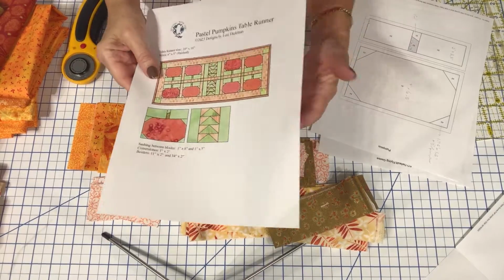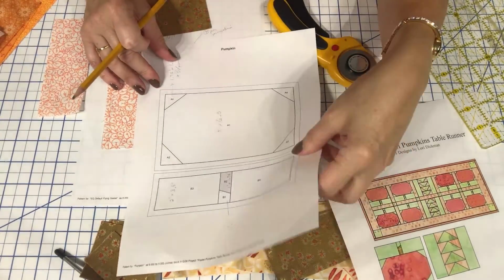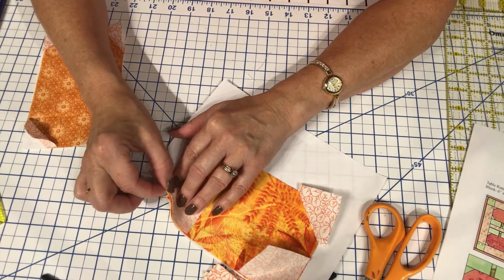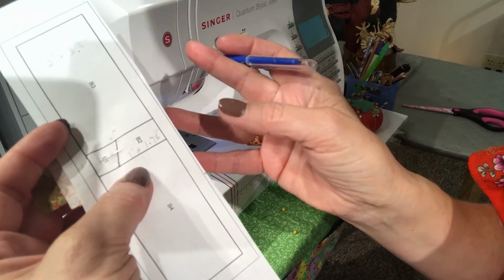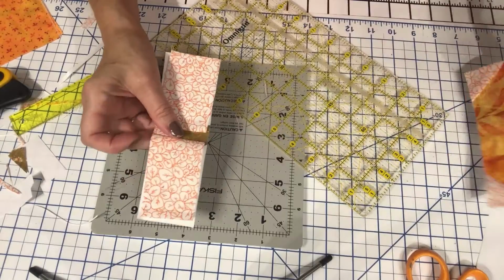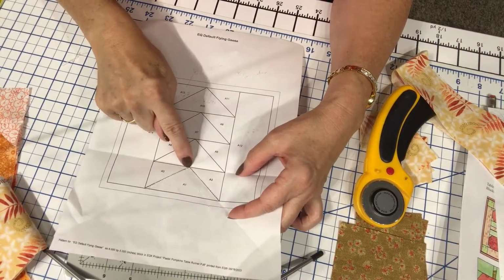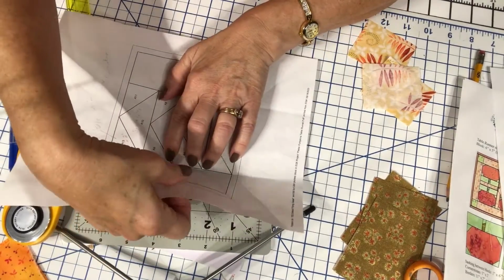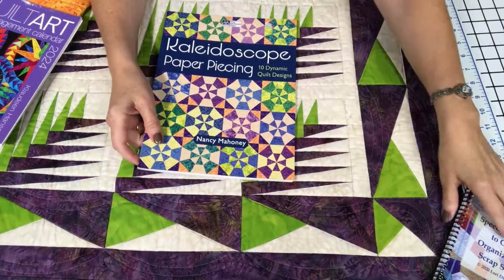Simple Paper Pieced Pumpkins and Flying Geese Strip Up Your Stash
Learn how to paper-piece a cute pumpkin and flying geese blocks with strips from your stash!